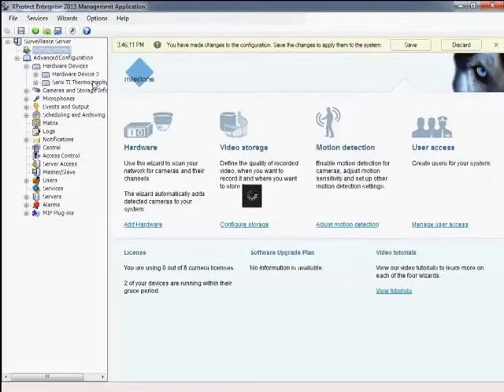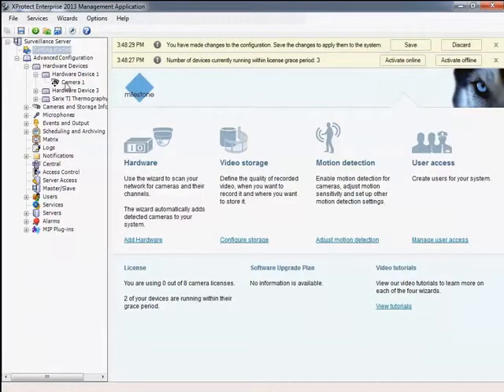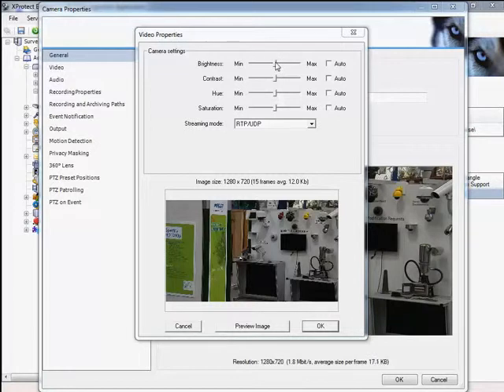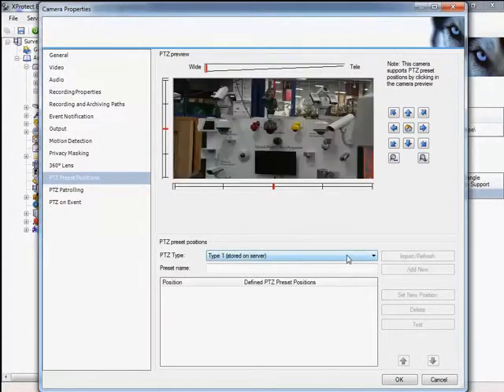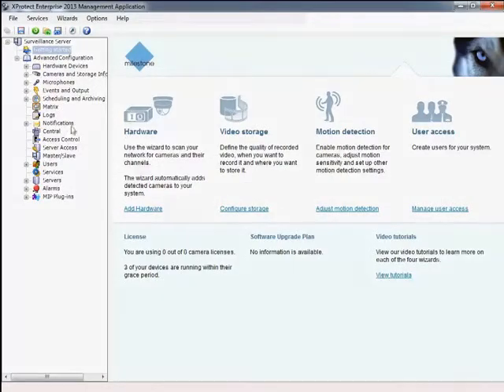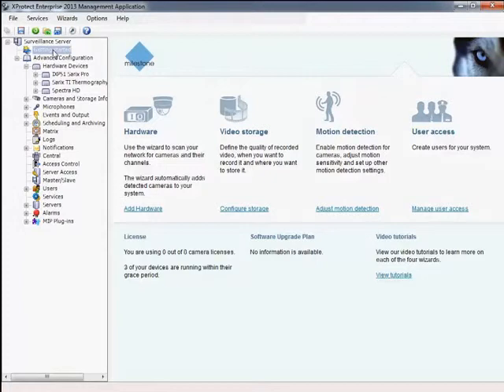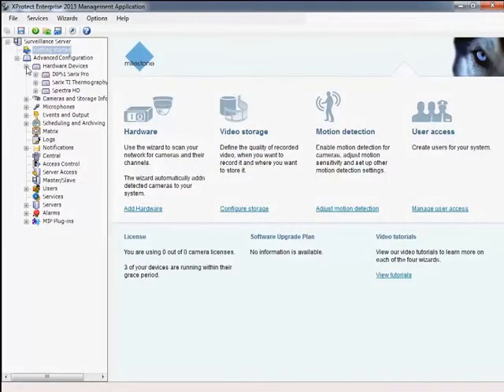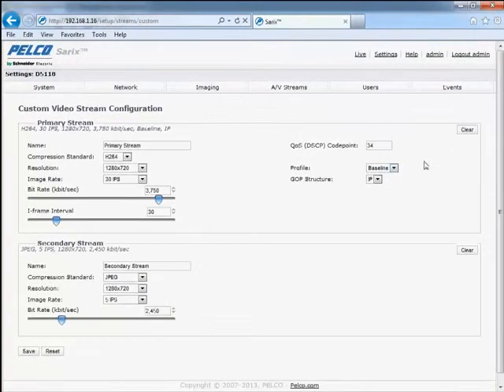Pelco - Advanced Setup of Pelco IP Cameras on Milestone Xprotect Enterprise 1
Learn more about setting up Pelco IP Cameras on the Milestone Xprotect Enterprise application.

And to learn more about Pelco's commitment to open and integrated systems, including our more-than-300 integration partners, please